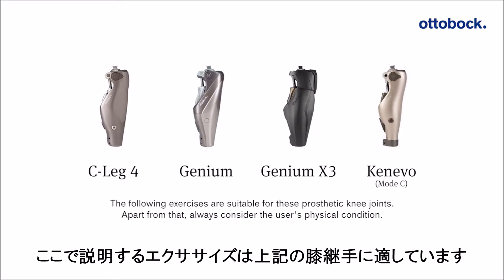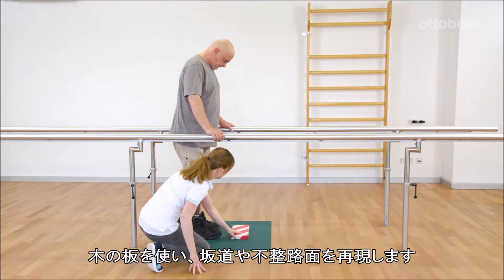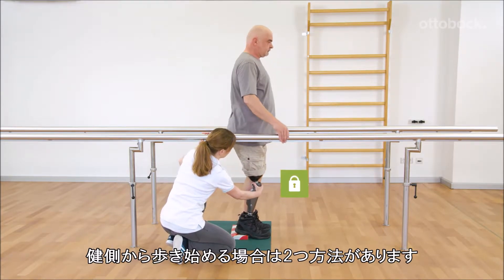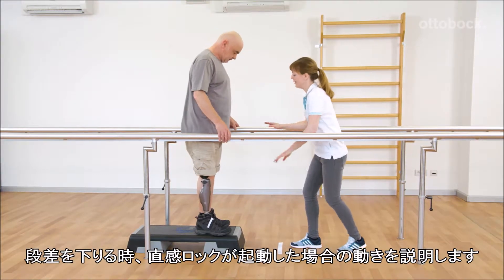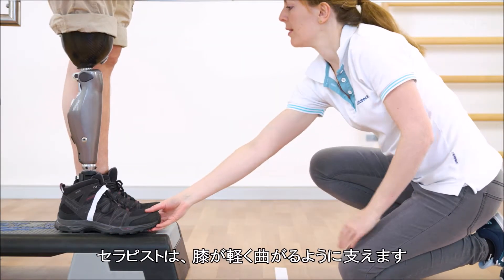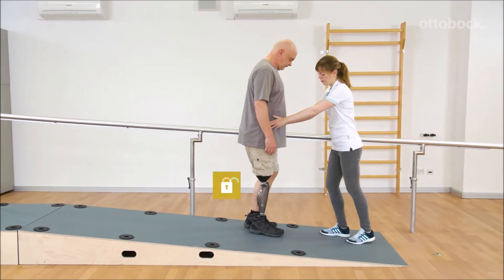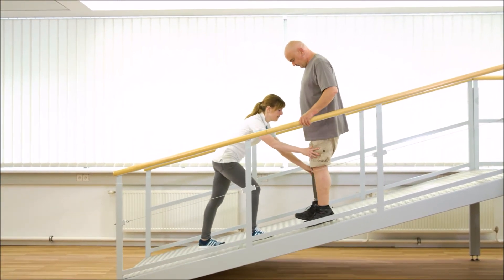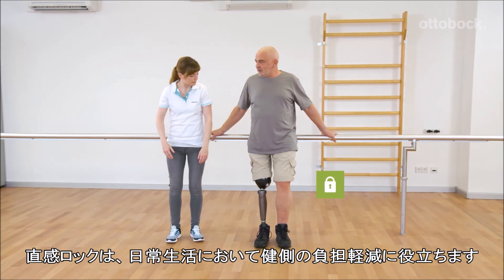立位機能 - 直感ロック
膝継手を軽く曲げた状態で静止すると、膝継手は瞬時にロックします。歩こうとすると瞬時に解除されます。この機能は直感的に働きます。また義足に体重を預けられる事から、健側の負担軽減にも役立ちます。この動画では、様々な路面環境におけるロック効かせ方と解除方法をご紹介します。
ここで説明するエクササイズはオットーボックのコンピューター制御膝継手であるジニウムX3、ジニウム、C-Leg4、Kenevo(歩行モードC）に適しています。